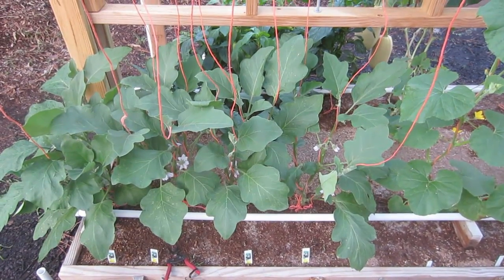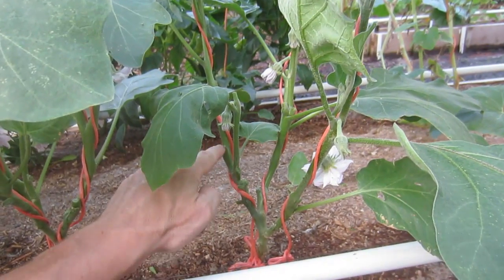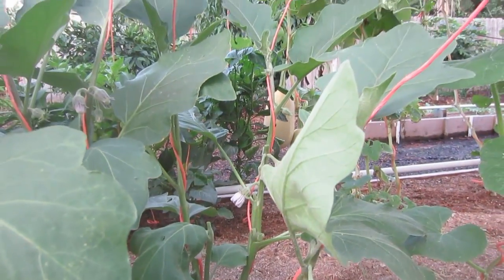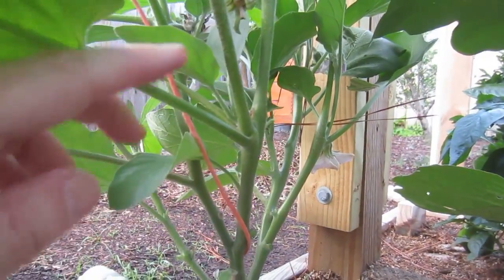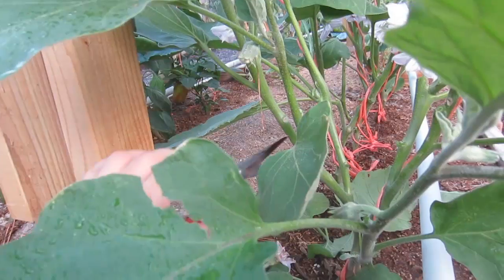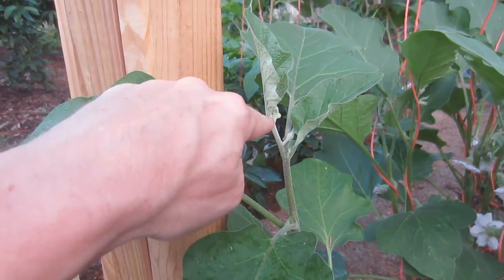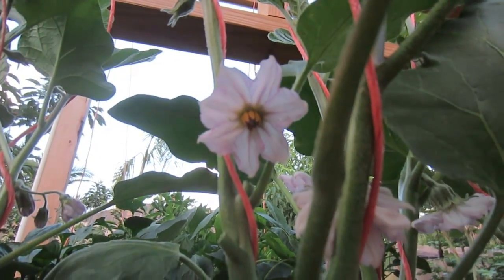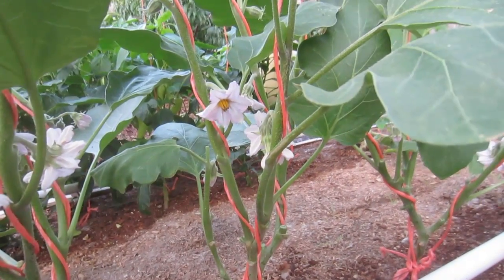How To Prune & Hand Pollinate Eggplant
Why prune and hand pollinate Eggplant? Pruning any plant properly will increase production, reduce stress on the plant, allow more air and light to get through for a healthier, disease free plant. Hand pollinating is also important in case the insect pollinators can't get out and do the job because of bad weather.

RESOURCES:

- 170 Poly Baler Twine